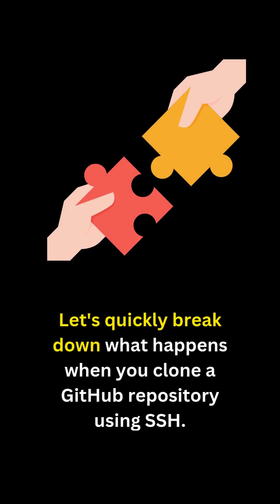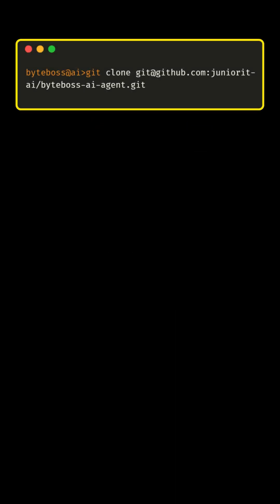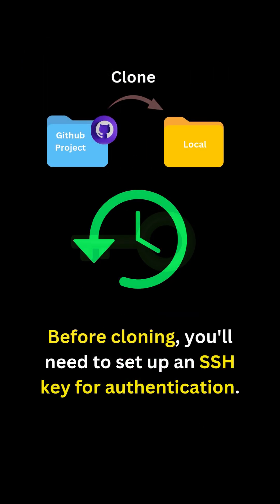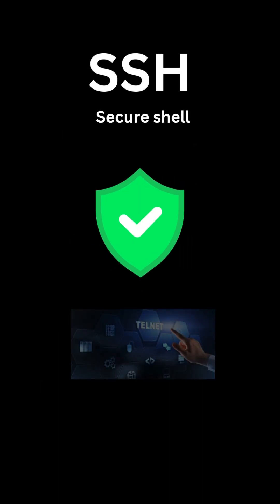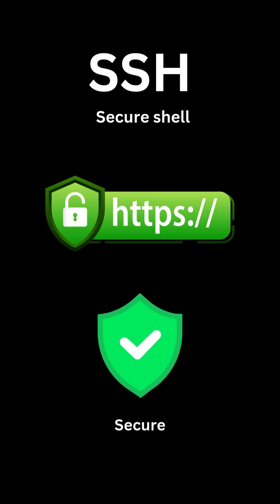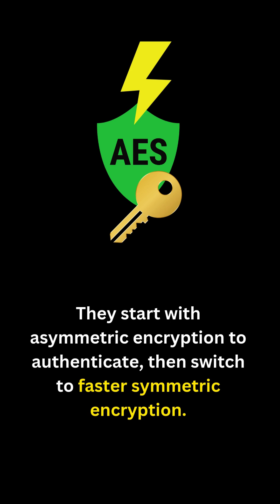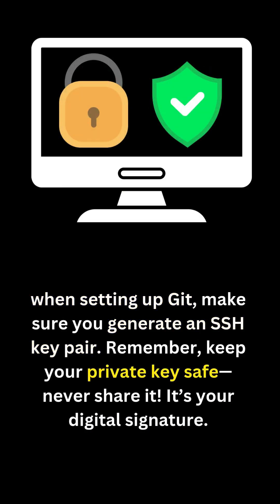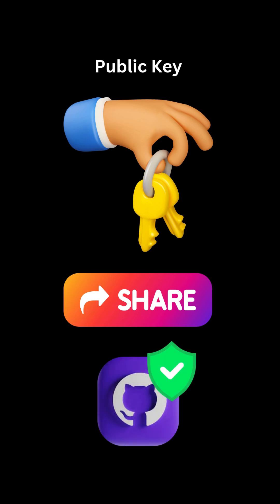How to Clone a GitHub Repo Using SSH: A Quick Guide!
Ever wonder what happens when you clone a GitHub repository using SSH? In this video, we’ll break it down for you! Learn how the SSH protocol provides a secure tunnel for accessing remote servers, why setting up an SSH key pair is important, and how it compares to older systems like Telnet. Plus, we’ll show you the steps to safely clone a repo and keep your private key secure while sharing your public key on GitHub.